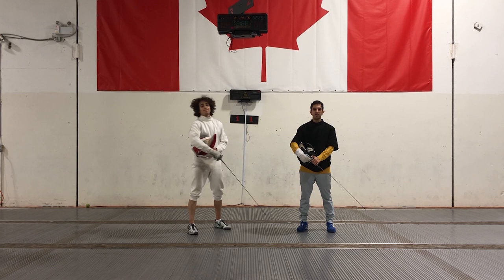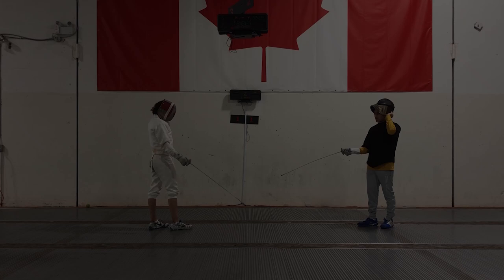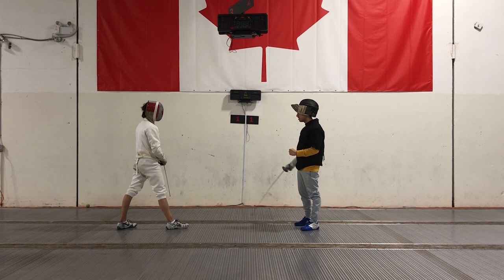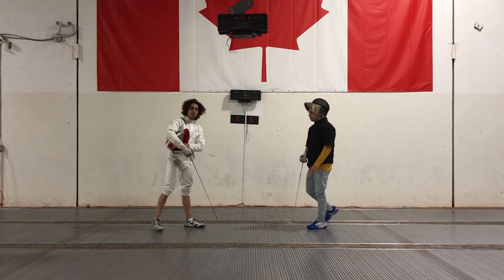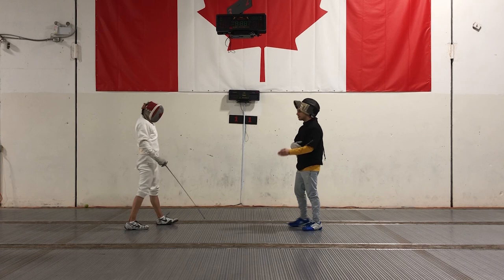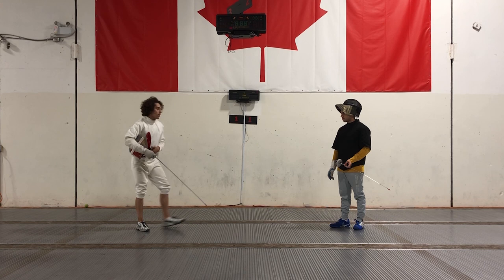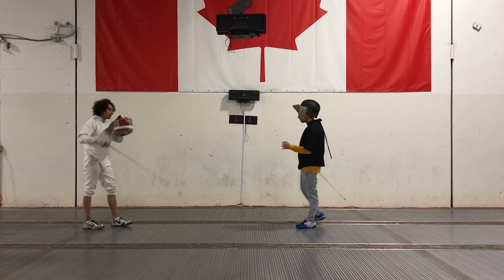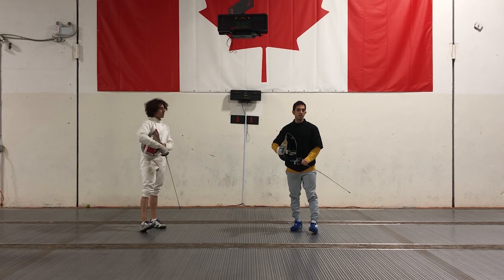Foil Fencing Crash Course | Session 4: Know Your Distance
Hey gang!

So today we’re talking about distance.

Put simply: maintaining GOOD distance means that you can hit your opponent and they aren't ready to hit you. We generally say "... and they can't hit you" because if you enter distance correctly, you will have right of way, so even if they put on a light, it won't matter. Alternatively, you may have planned for them to miss (you set up a counter attack), which is also something we'll cover in future videos.

Distance comes in three flavours: striking, critical, and preparatory.

STRIKING DISTANCE is where you can hit your opponent. Ideally you should be able to strike with a level three lunge such that if you enter this distance (your blades are both intersecting in the middle) you should bust through the parry without the need to disengage (more on this in the next video). Entering striking distance should be done cautiously as this also means the opponent can hit you. It’s also important to avoid getting too close as this may make hitting difficult and wastes tempo. Since your opponent should be reacting to your BUSTER LUNGE (level 3 lunge), you should be a tempo ahead, causing them to malparry.

CRITICAL DISTANCE is the step just before either fencer enters striking distance. This is where you should aim to be right before starting your  finishing actions, as this will allow you to control what happens next. Most of the moves that we’ll teach in the future rely on sneaking into striking distance from critical distance or inviting the opponent into your striking distance. In both cases, you control the instance that this happens.

Finally, we have PREPARATORY DISTANCE, where both fencers are too far away to realistically hit each other. This is where movement and the dance of distance typically happens. Each fencer must move tactically in order to enter his or her own critical distance.

We hope you found this helpful and let us know what you think!

Please note: these are *our* definitions of good distance. You may have learned differently form other coaches, and that's fine! We'd love to hear your definition in the comments below!

With your continued support, we will be able to spend mroe time on these videos, effectively creating an open-source fencing guide for fencers of all skill levels. We're also working hard to collaborate with these brands to bring you super cool fencing resources, which we'll announce soon :)

gf.me/u/vu3sqb